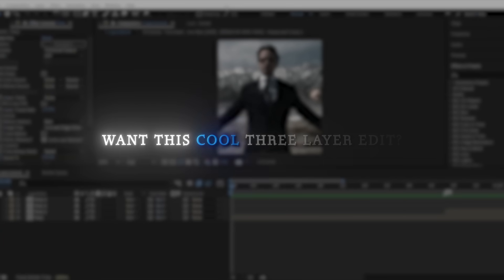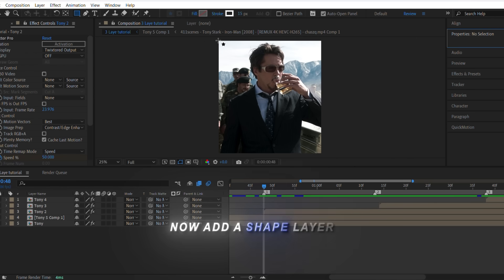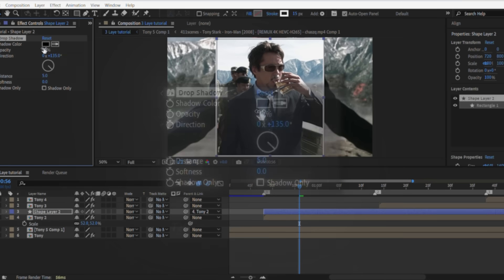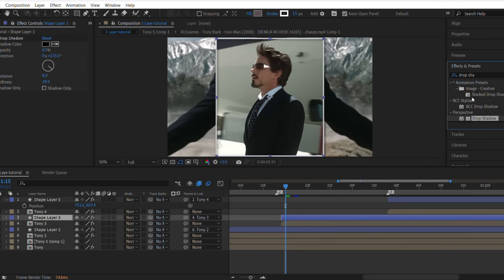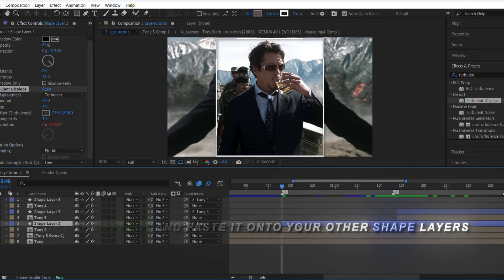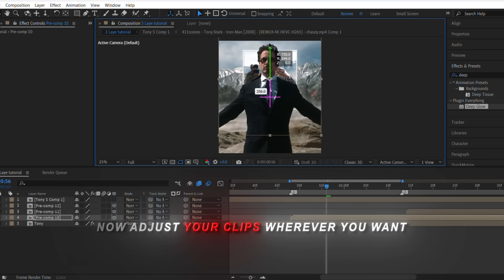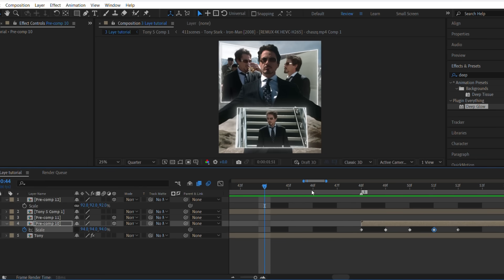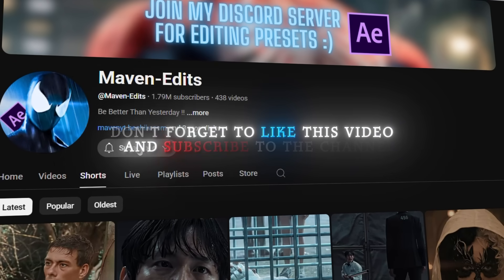3 LAYER EDIT TUTORIAL | AFTER EFFECTS